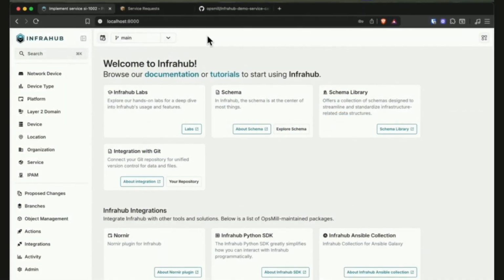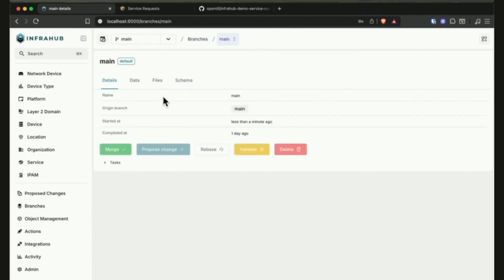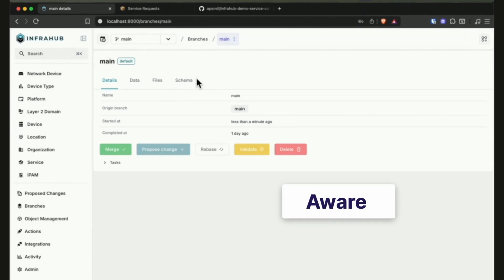The 3 Types of Branches in Infrahub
Alex Gittings and Damien Garros provide a quick walkthrough of Infrahub’s three branch types: agnostic, aware, and local.

This clip comes from our 60-minute livestream on working with branches in Infrahub. Watch the full replay in the Deep Dives playlist for a more detailed discussion.